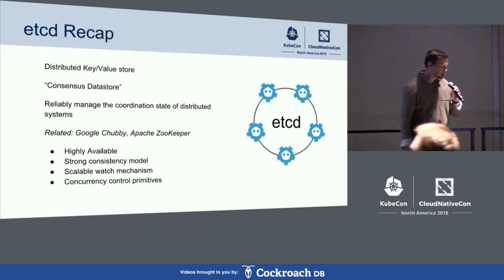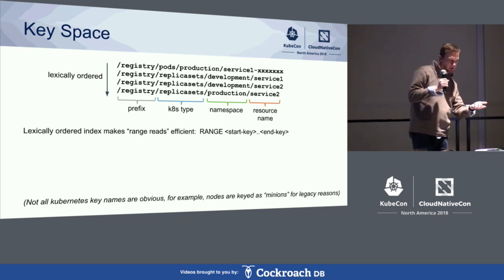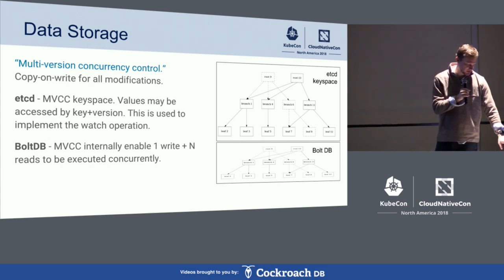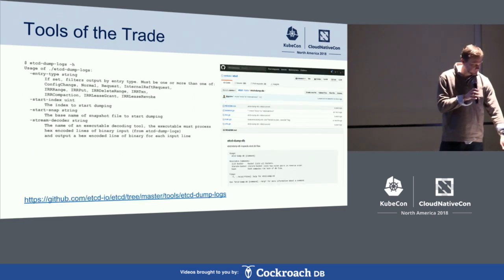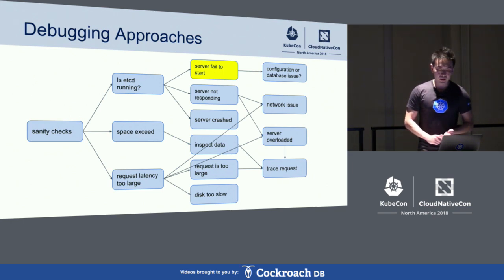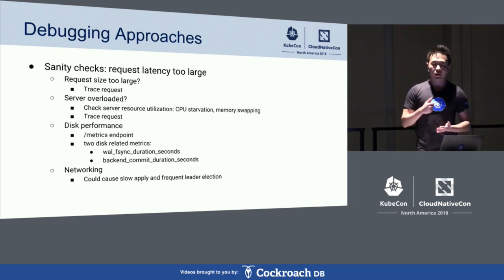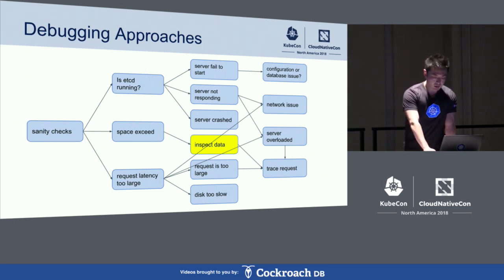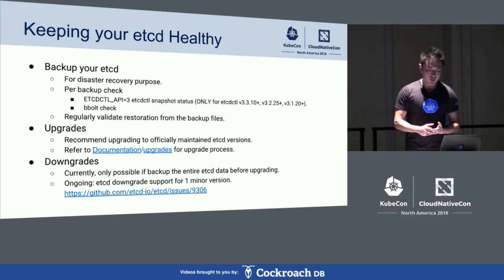Debugging etcd - Joe Betz & Jingyi Hu, Google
Oh no, something’s wrong with my Kubernetes cluster! Was it something I did? Or maybe one of those controllers we installed? The answers might be hidden in the etcd’s logs or data files. We’ll walk through real-world examples of how to make sense of etcd logs and correlate issues back to the commands or controllers that initiated them. We’ll cover tools we use to get answers from etcd’s data files, what to look for, and how to quickly get a cluster healthy again.